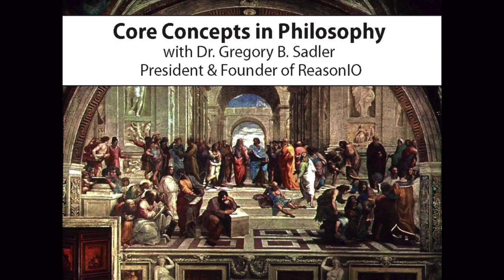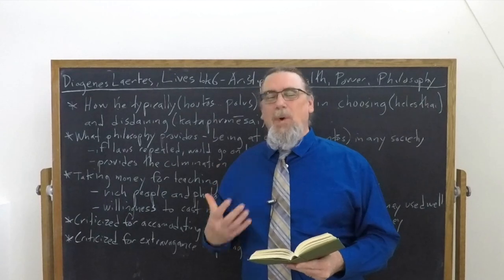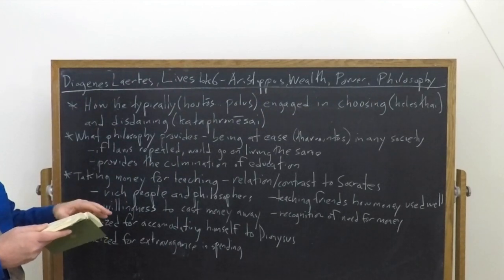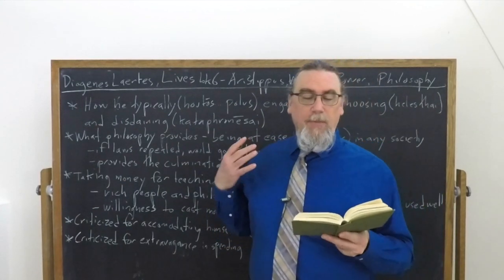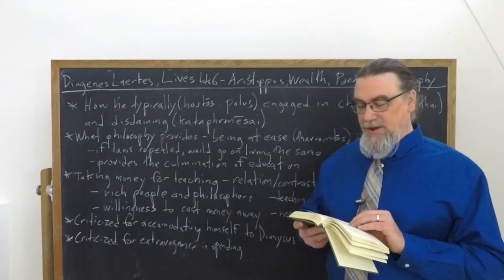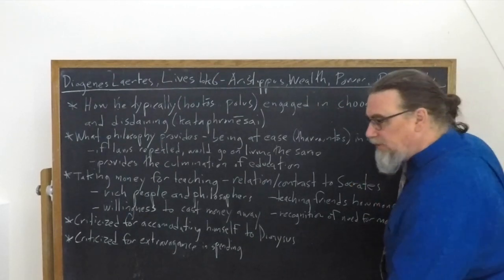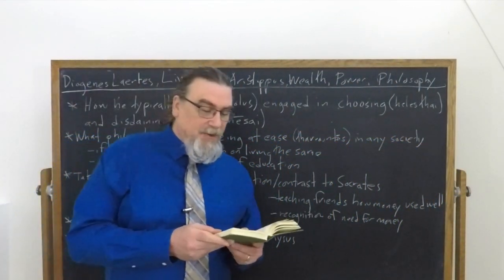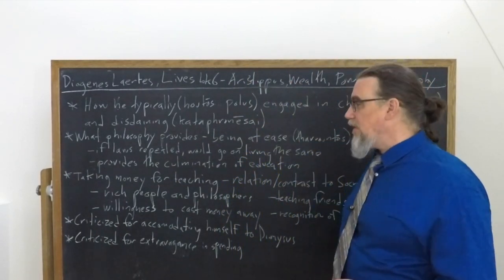Diogenes Laertes, Lives of Philosophers bk 2 | Aristippus, Wealth, Power, Philosophy | Core Concepts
This Core Concept video focuses on the Life of Aristippus found in book 2 of Diogenes Laertes' Lives of the Philosophers, discussing the ancient Cyrenaic hedonist school of philosophy. This video discusses specifically the lifestyle, mindset, and priorities of Aristippus, displayed in his choices and actions. Philosophy made it possible for him to feel at ease in any situations, and to adopt the right attitudes towards wealth, power, and those who possess them

If you're interested in philosophy tutorial sessions with me - especially on Pascal's thought and works

You can find the copy of the text I am using for this sequence on Diogenes Laertes' Lives of the Philosophers